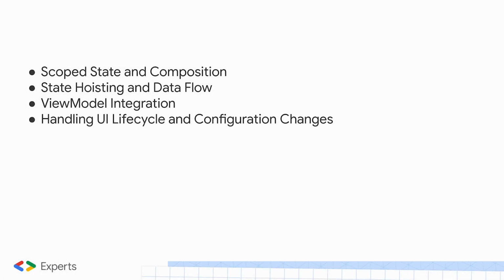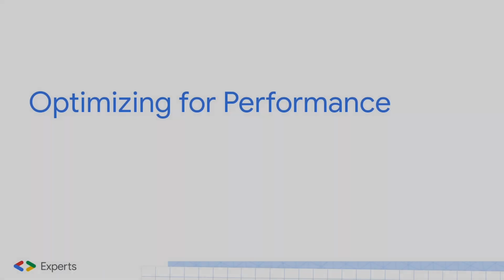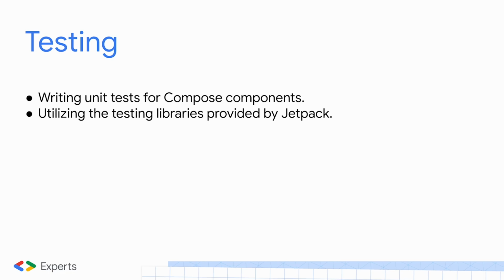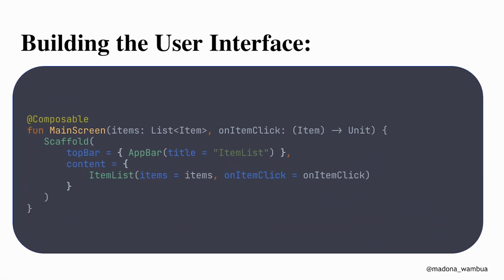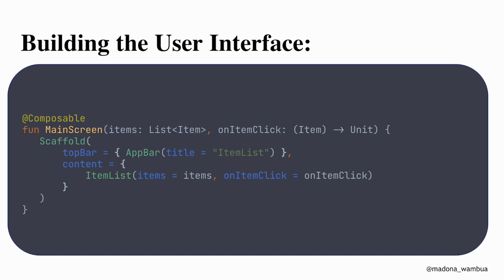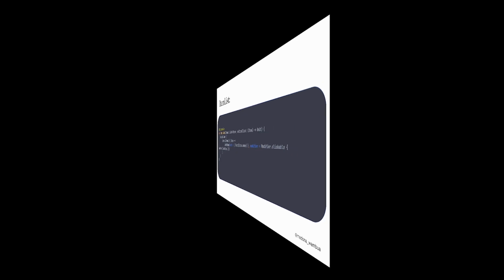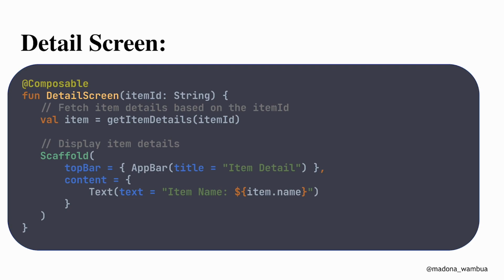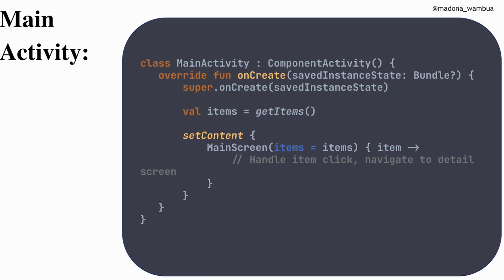Building High Quality Android Applications at Earlham College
Building High Quality Android Applications.